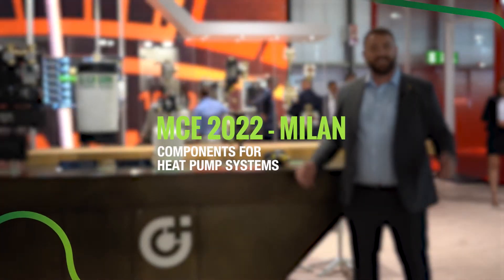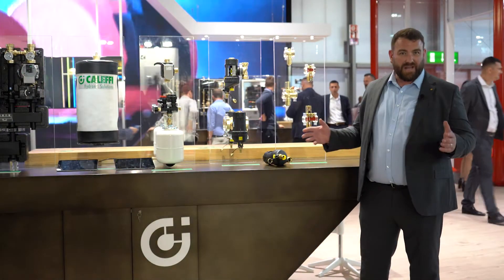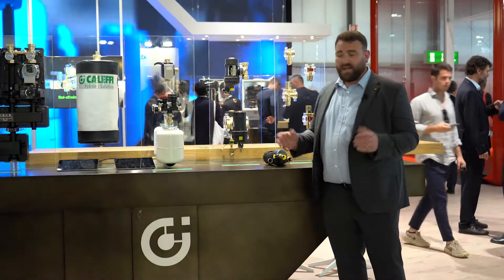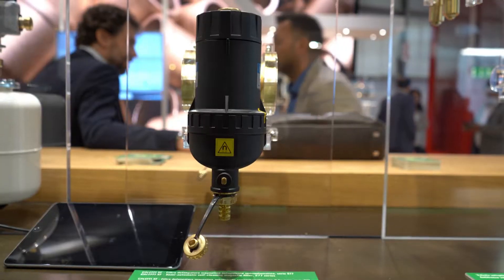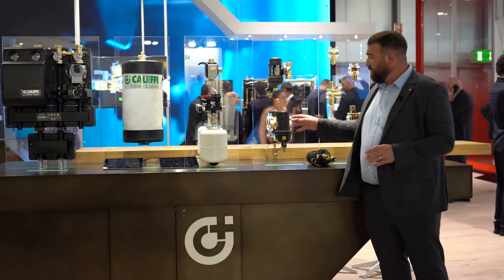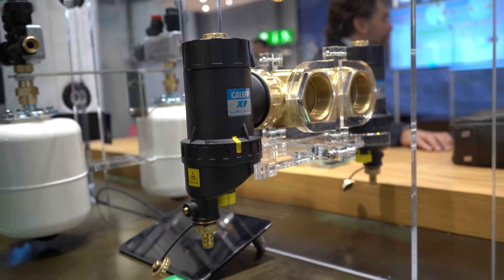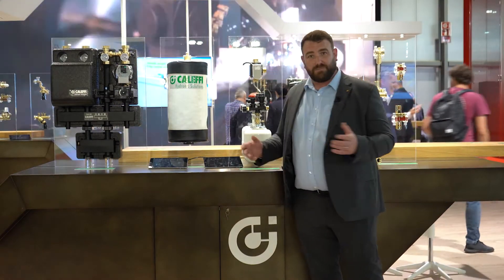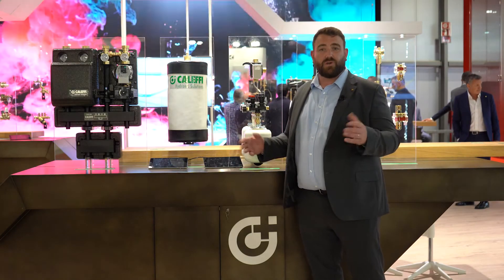MCE 2022 - Milan - Components for heat pump systems 🇬🇧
MCE - Mostra Convegno Expocomfort 2022
28 Jun - 01 Jul Fiera Milano Rho
PAV. 7 - STAND A41 / 51 C42 / 52